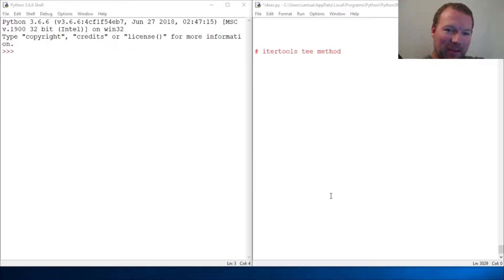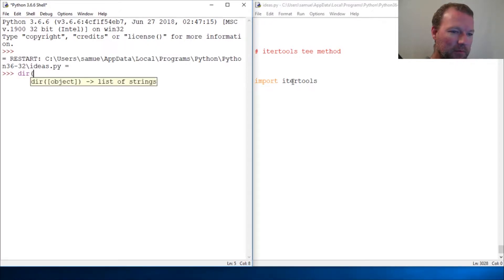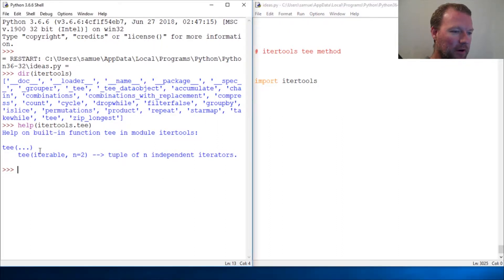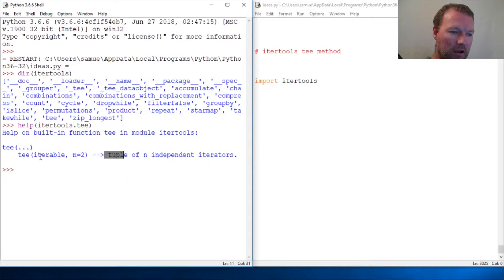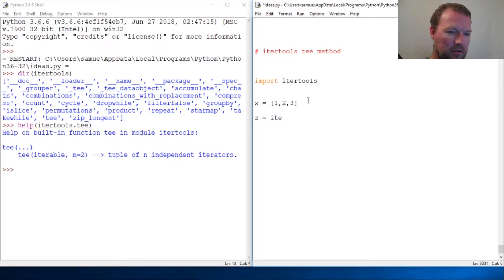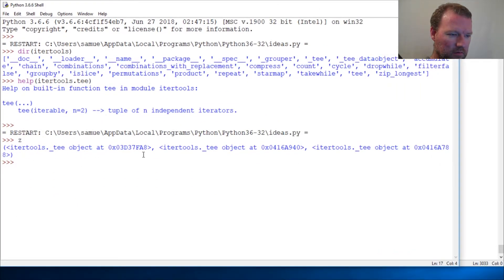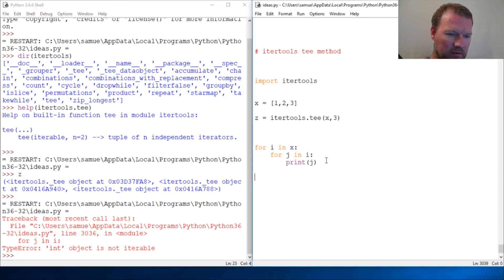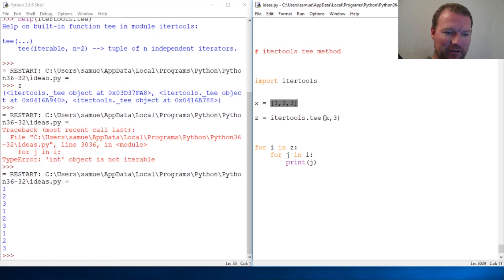Python Basics Itertools Tee Method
Learn how to use the tee method from itertools for python programming. Tee returns a tuple with a repeated iterators